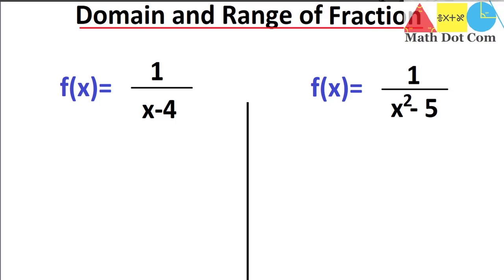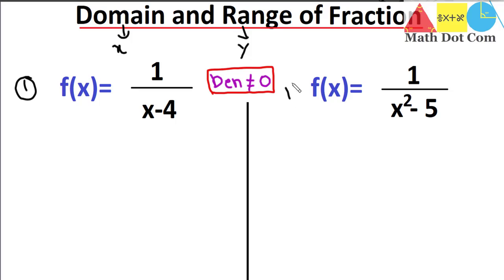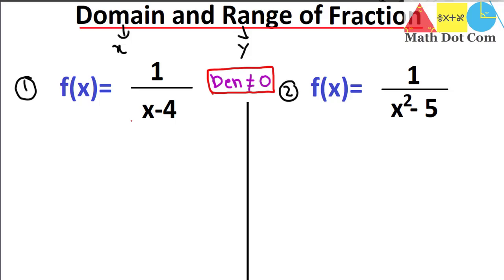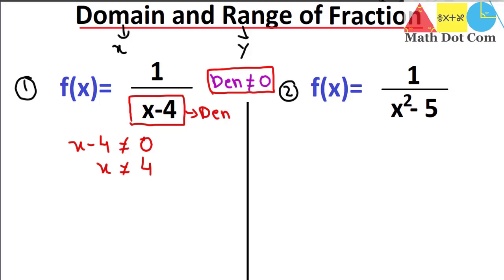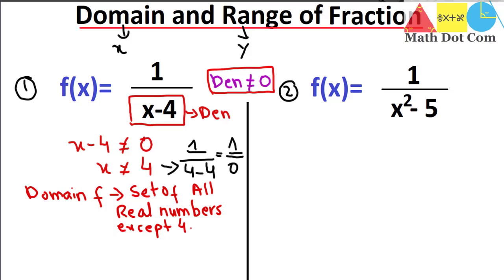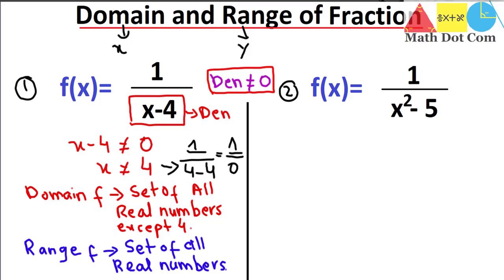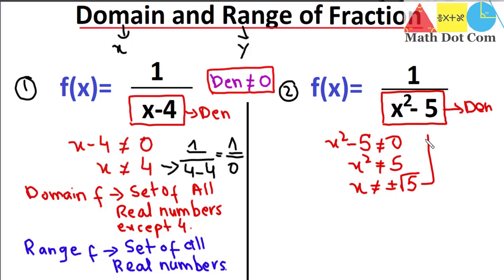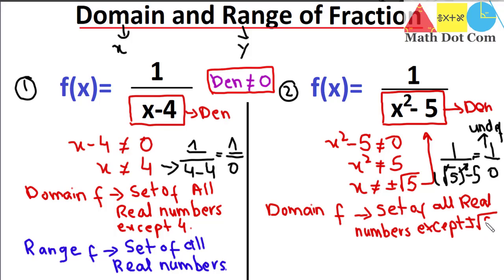How to Find Domain and Range of Fractions | Math Dot Com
How to find the domain and range of fractions.